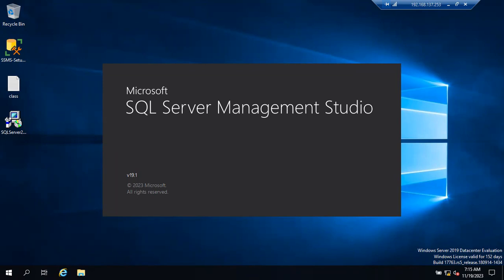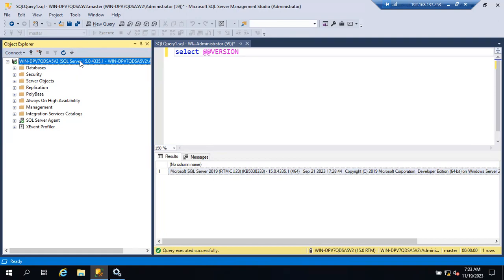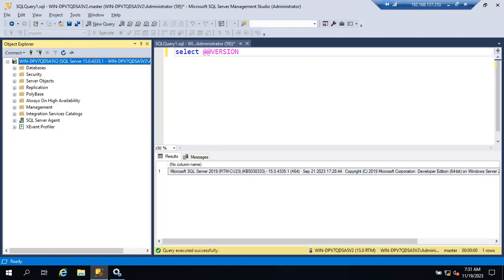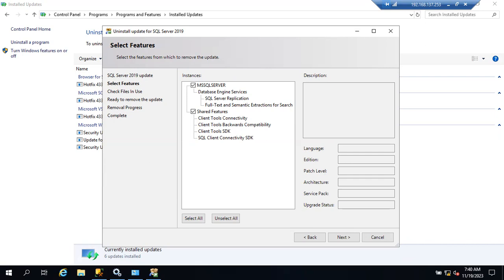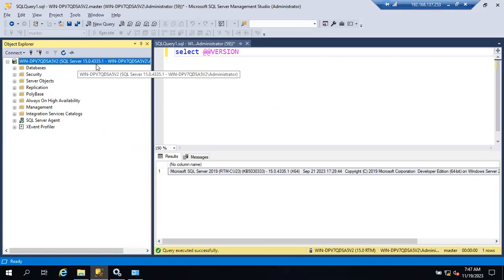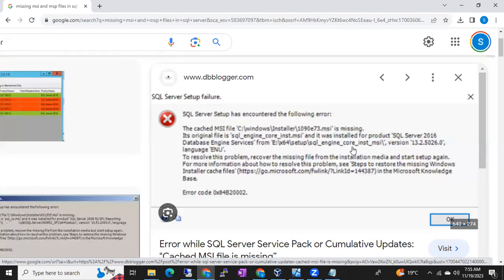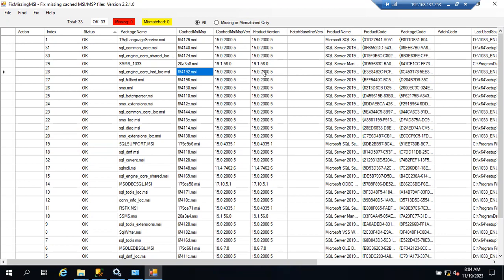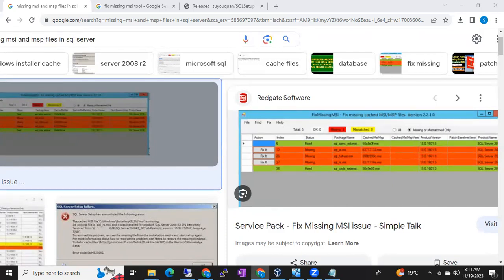Batch 52 Sql DBA Class 14 How to Remove Patching From Sql Server || Contact +91 9902590140